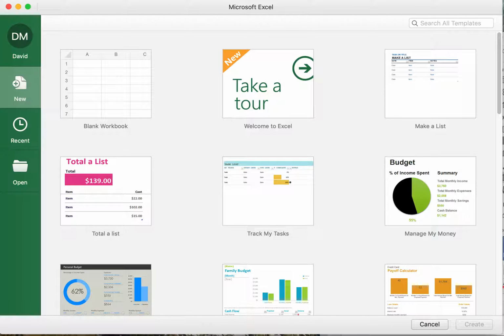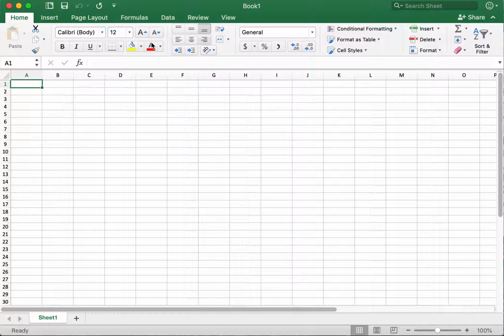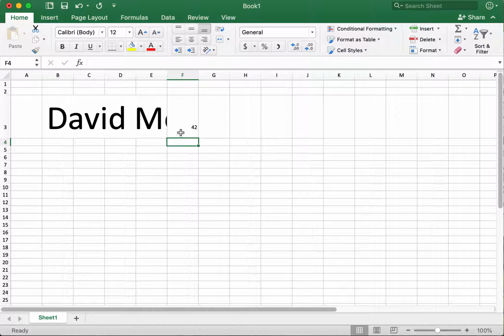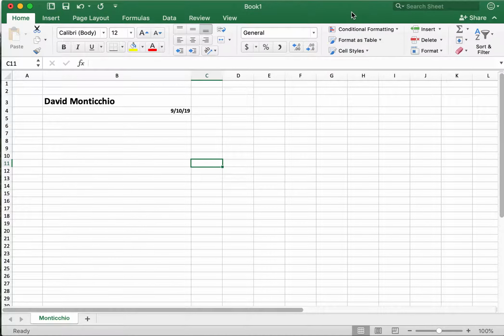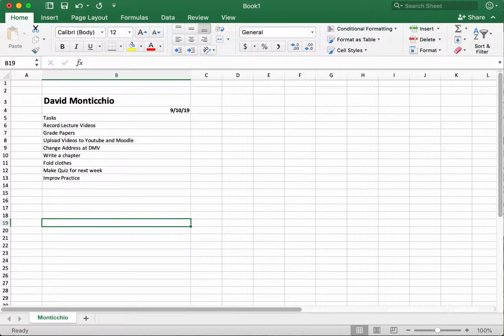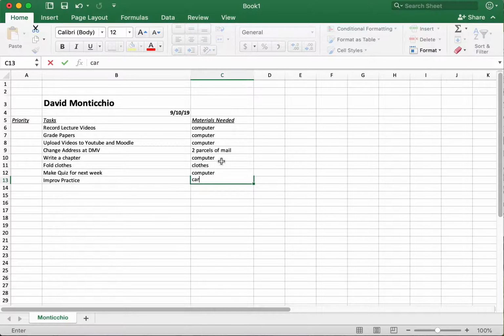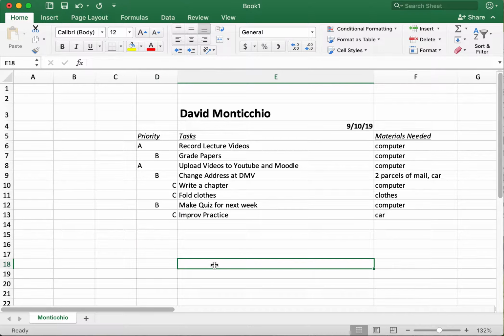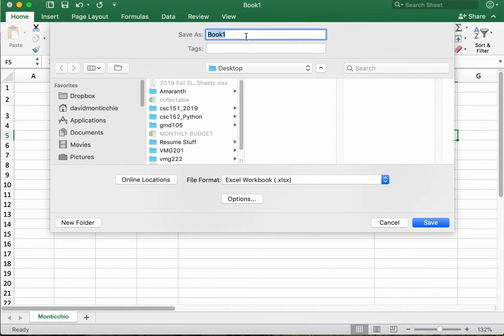CSC151 Week03 Lecture1